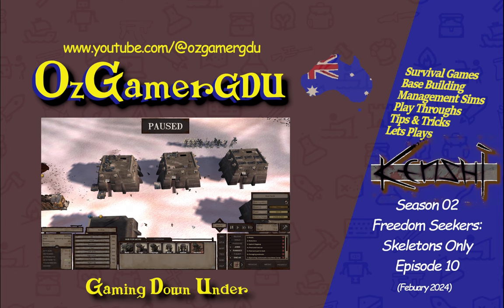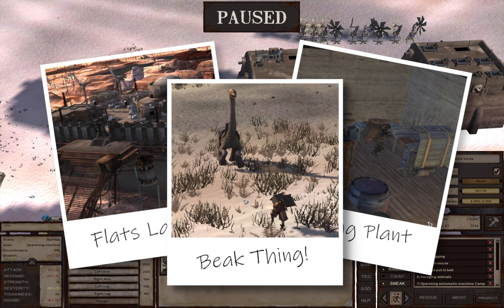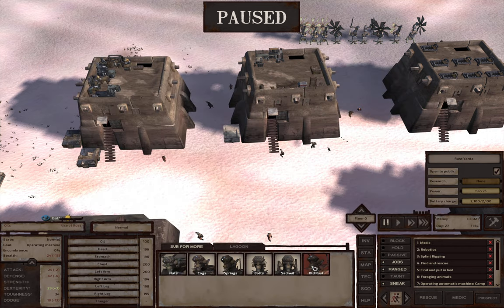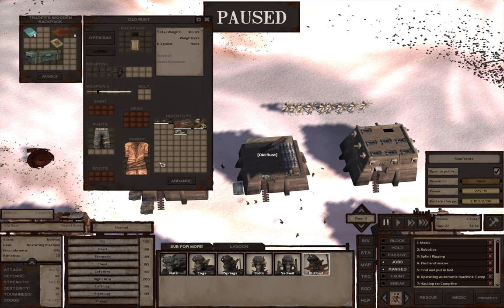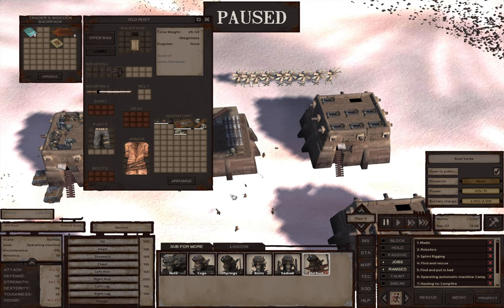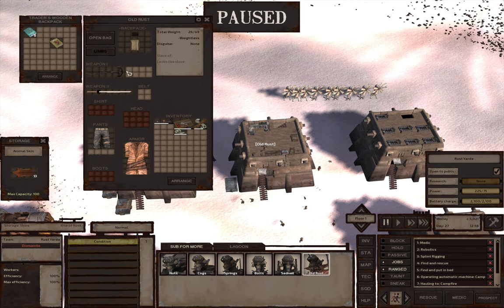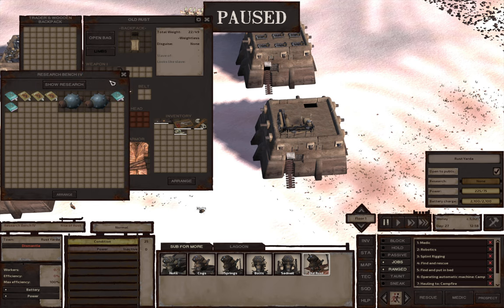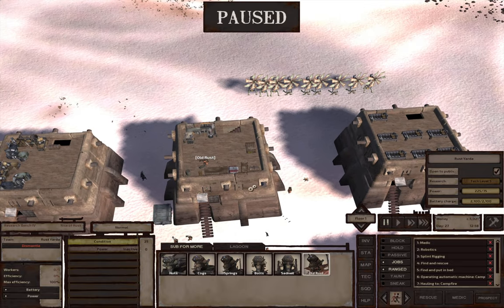Kenshi Skeleton Only Freedom Seekers - Looking for Ancient Science Books at Worlds End | s02e10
In this episode of our all-skeleton Freedom Seekers series Old Rust comes home from Flats lagoon with a Beak Thing hot on his tail, then Old Rust and Springs take a Trek to Worlds End, while chaos erupts back at home with Sadneil and the rest of crew sleeping to avoid a Sand Ninja raid, slavers get involved and results in a lot of loot.

Playlist for my nobodies series